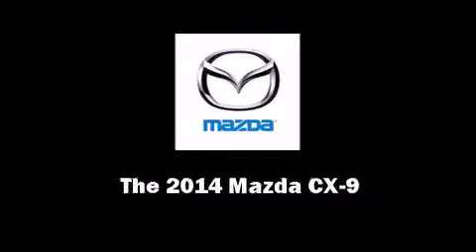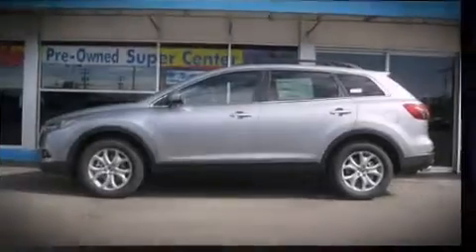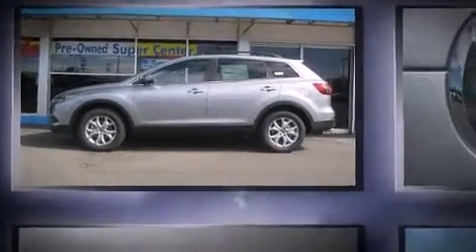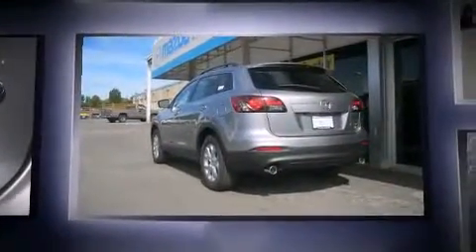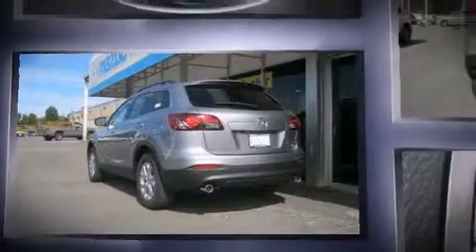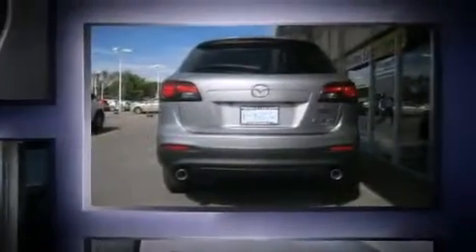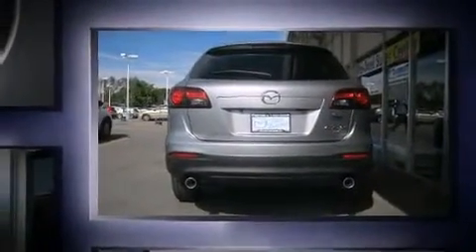2014 Mazda CX-9 Grand Touring in Lakewood, CO 80214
Sensibility and practicality define the 2014 Mazda CX-9. A 3.7 liter V-6 engine pairs with a sophisticated 6 speed automatic transmission, and all wheel drive keeps this model firmly attached to the road surface. Top features include heated front seats, a built-in garage door transmitter, an automatic dimming rear-view mirror, a blind spot monitoring system, front fog lights, power door mirrors and heated door mirrors, a power liftgate, and power front seats. Features such as automatic climate control and leather upholstery prove that economical transportation does not need to be sparsely equipped. Third row seats provide an even greater maximum passenger capacity. Passenger security is always assured thanks to various safety features, such as: head curtain airbags, front SIDE impact airbags, traction control, brake assist, anti-whiplash front head restraints, a panic alarm, and 4 wheel disc brakes with ABS. You'll never lose visibility with rain sensing wipers, which activate automatically when the drops start to fall. We have the vehicle you've been searching for at a price you can afford. Stop by our dealership or give us a call for more information.